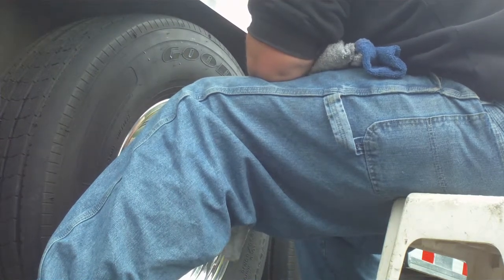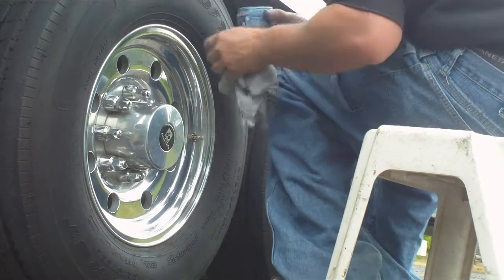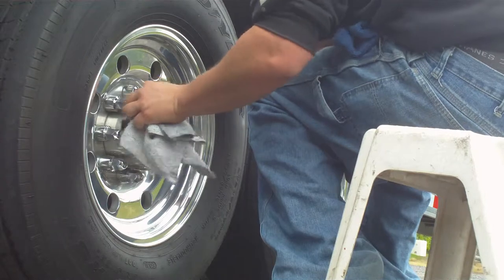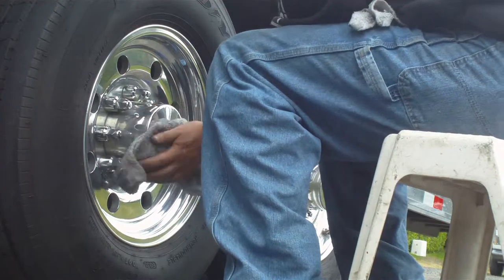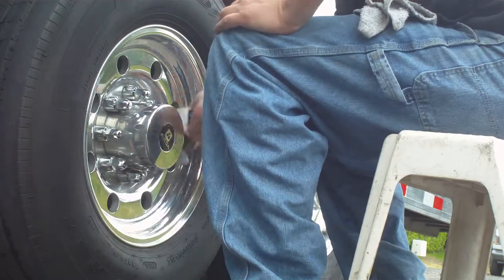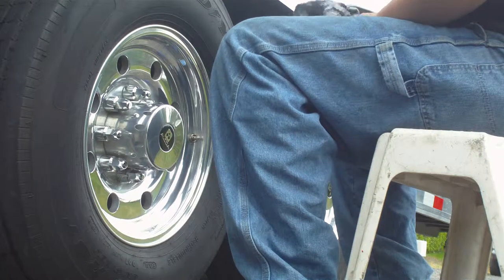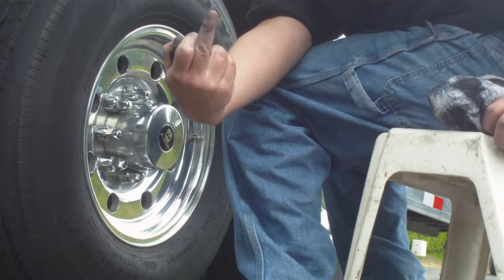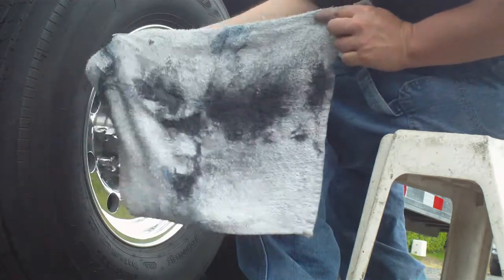john detailing wheel's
he love"s  doing wheels